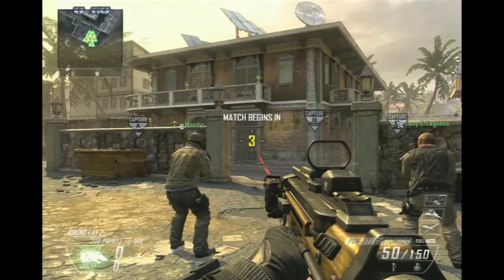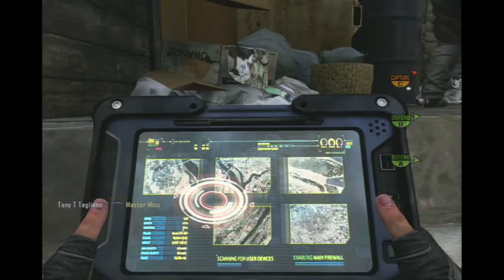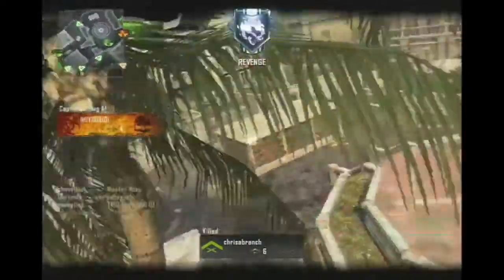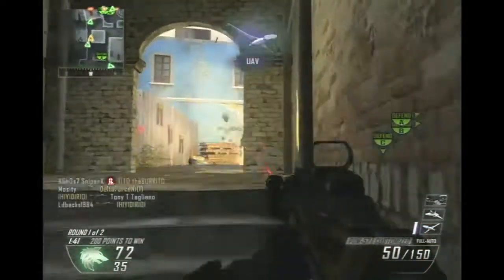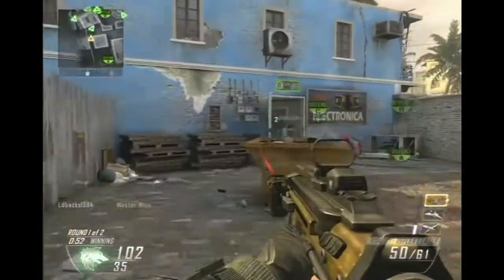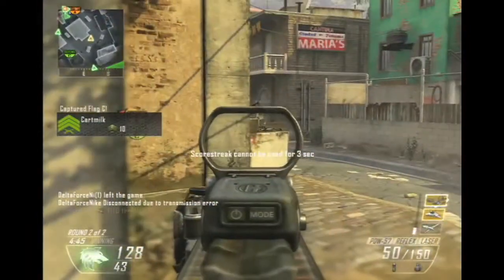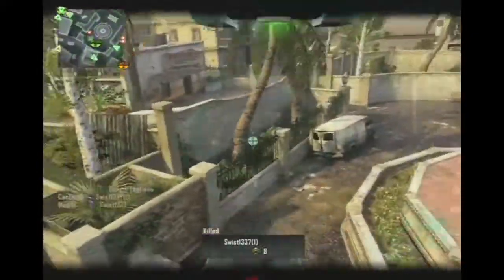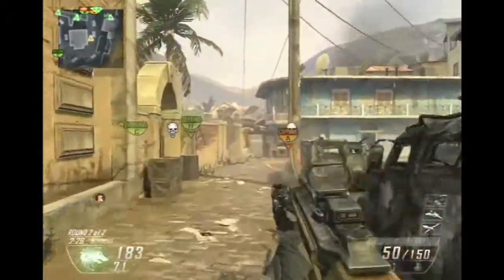BO2 Gameplay Slums Domination!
BLACK OPS 2 !!! SO EXITED! Like and sub! Thanks again so much to lolOptix for the sick intro.